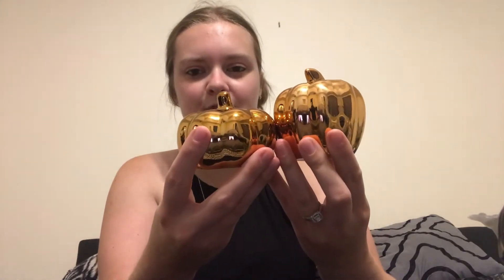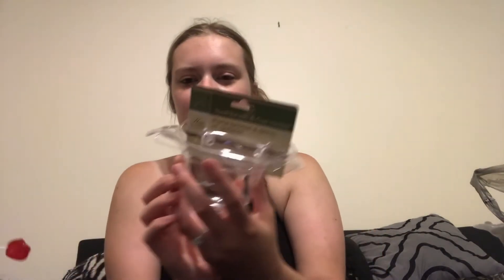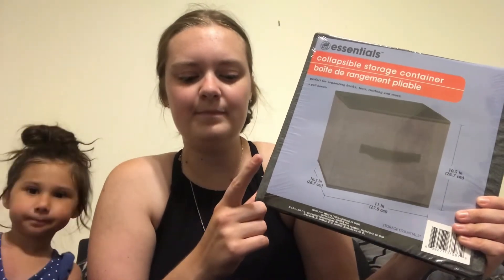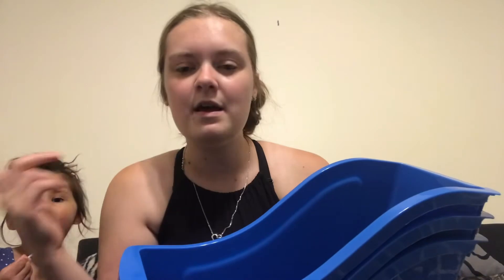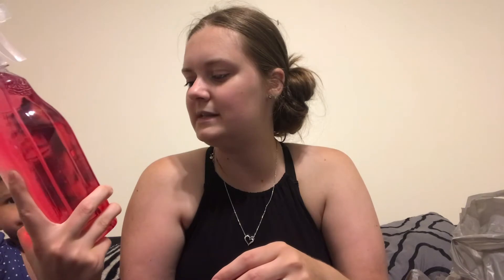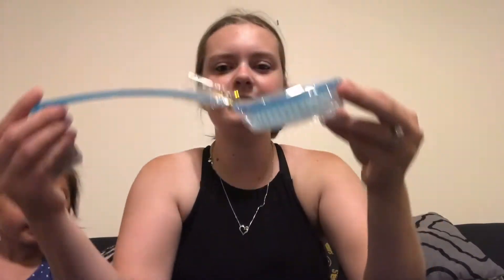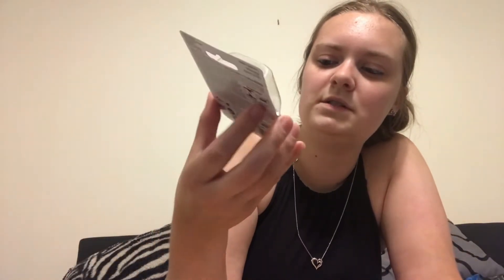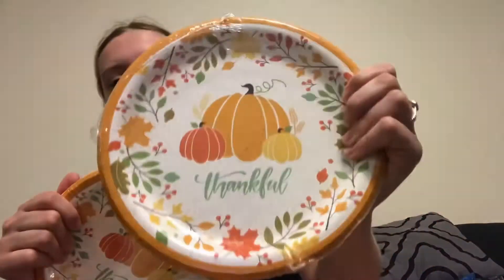Dollar tree haul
Checkout all these new items at dollar tree!!

Get upside: ZTBV8
Receipt Hog: lend1630